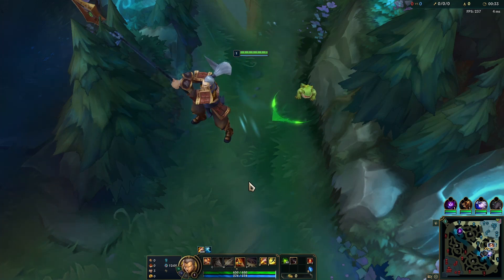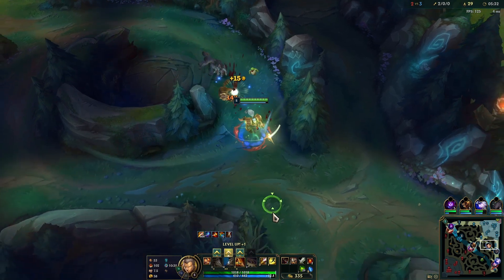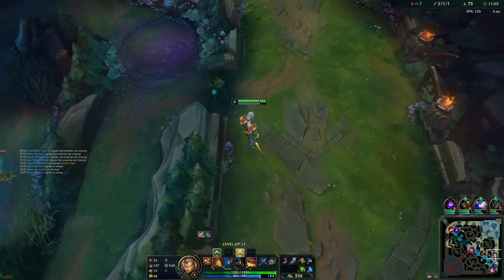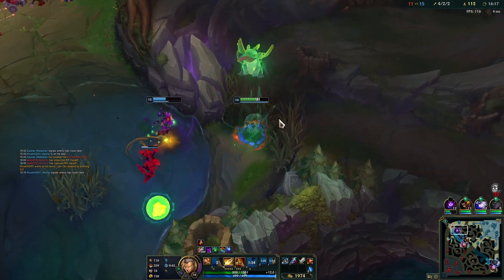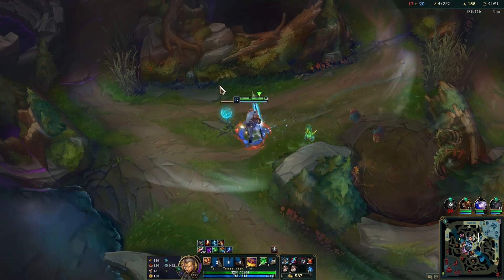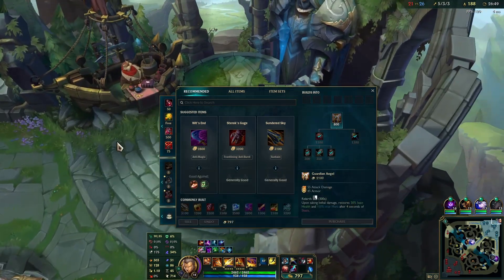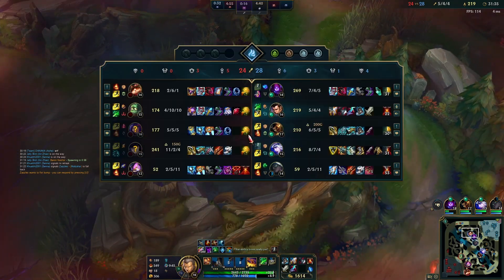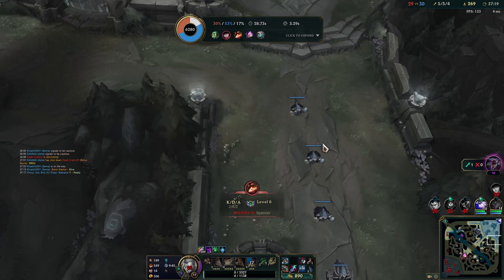Xin Zhao Jungle Guide | Season 14 | Best Build & Runes | League of Legends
Unleash the power of Xin Zhao in the jungle with this comprehensive Season 14 guide. Learn the best build, runes, and strategies to dominate your games and climb the ranks in League of Legends. From early game clears to late-game teamfights, this guide covers everything you need to know. Master Xin Zhao and carry your team to victory!